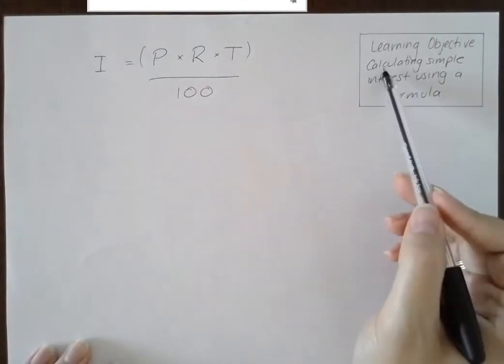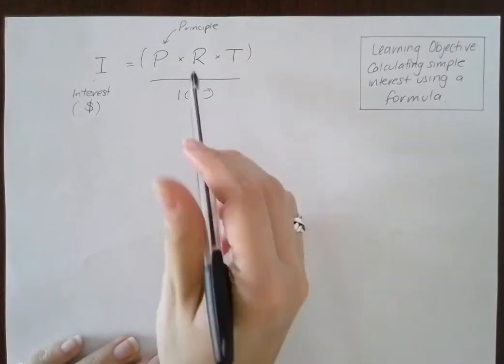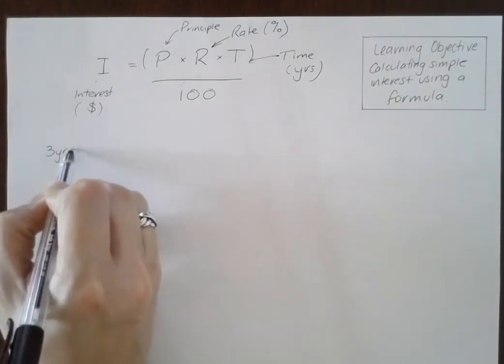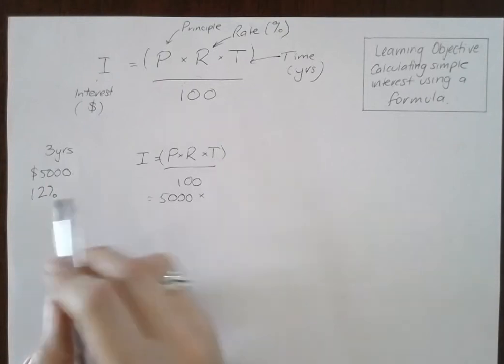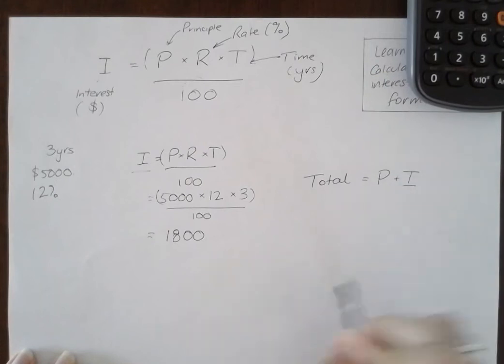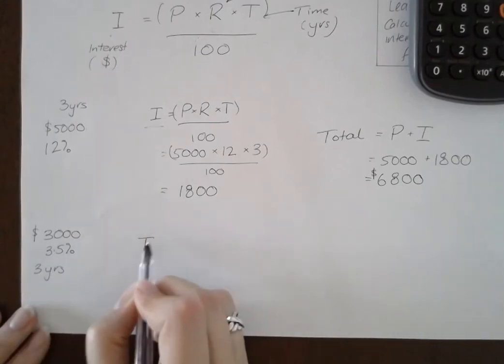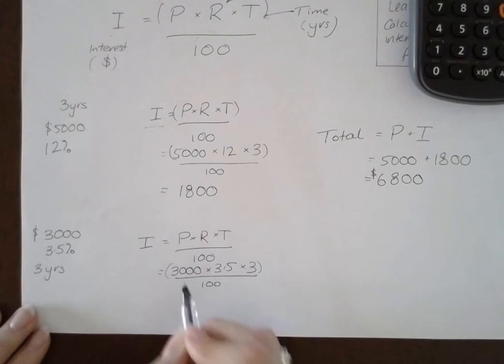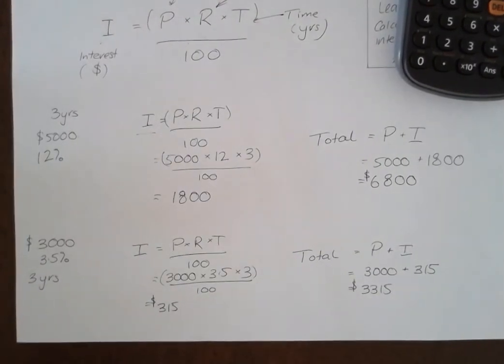Flipped Learning - Simple interest formula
Sorry guys! Had issues with the focus on the camera because of the lighting. It's certainly not the quality of Ryan's Toy Reviews but you'll be able to see more of it.